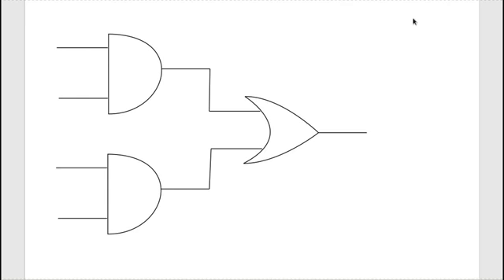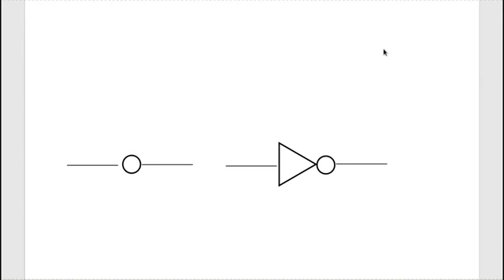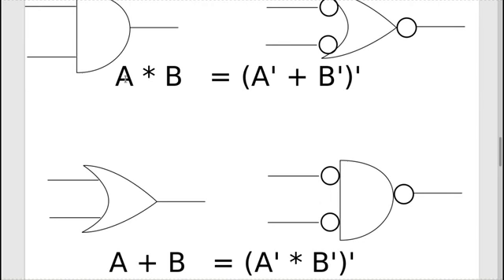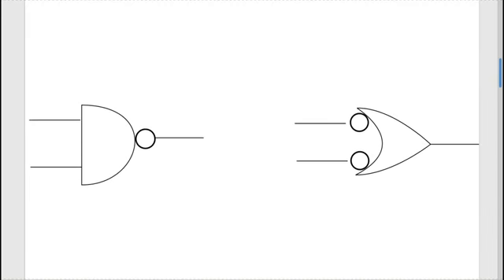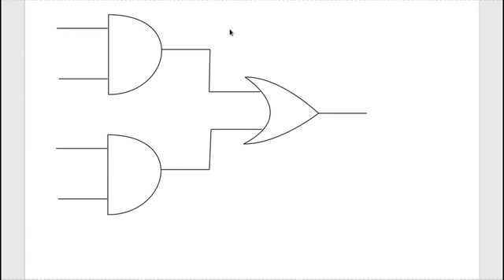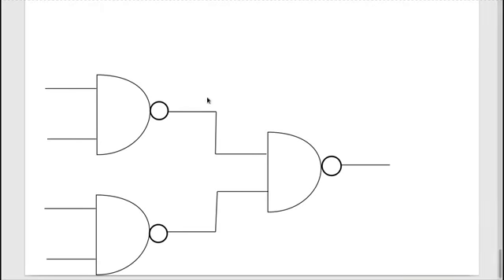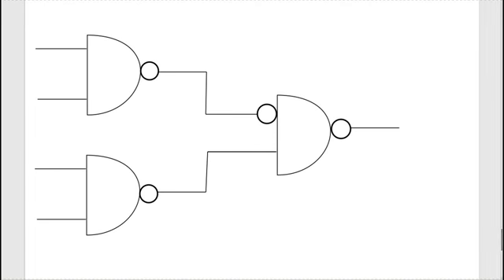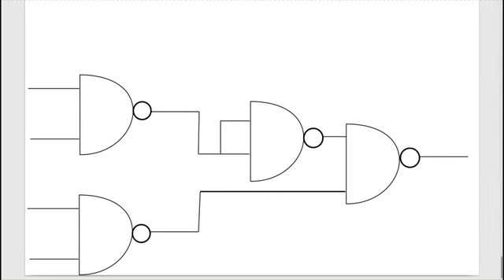Change a Combinational Logic Circuit to Only NAND Gates or Only NOR Gates